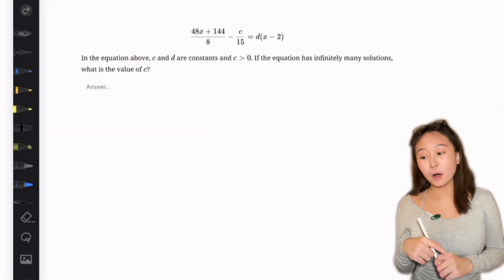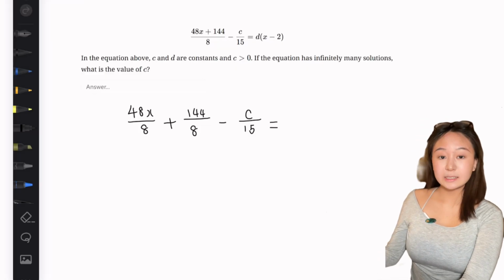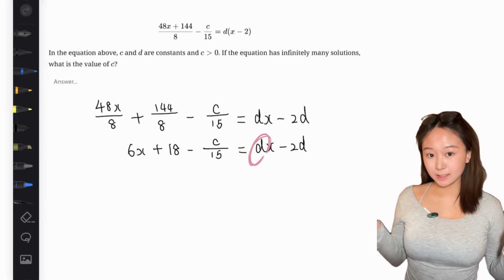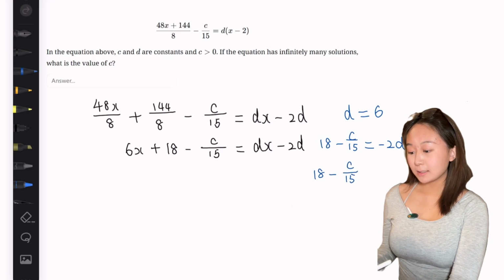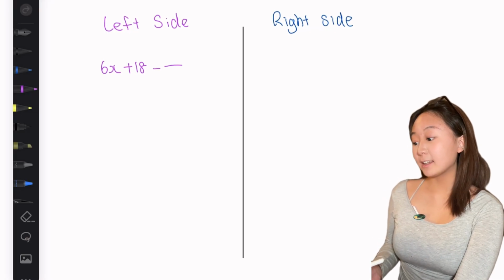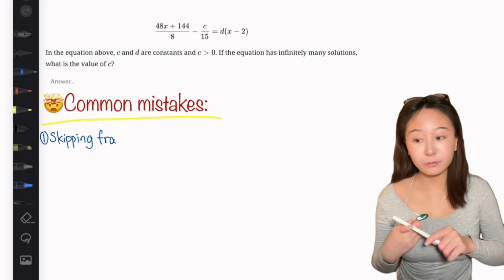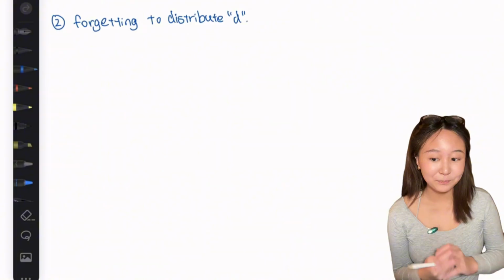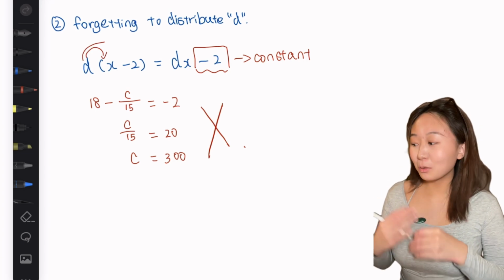SAT Math Trick: Infinite Solutions Equations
Hey guys! I’m Echo! Today we are breaking down “equations with infinite solutions” (A MUST-KNOW SAT TOPIC)

In this 5-min video, you’ll learn:
✅The EXACT trick to solve infinite solution equations ( I used this on the test)
‼️2 common mistakes that people make (and how to avoid them)
📝Step-by-step walkthrough of a real SAT-style problem

🔎Problem we solved:
(48x+144)/8-c/15=d(x-2)
And we found c=450—watch to see how!

If this helped, hit LIKE+SUBSCIRBE —Next week I’m posting another SAT math trick.

Drop a comment: What SAT topic do you struggle with most?🤯👇🏻